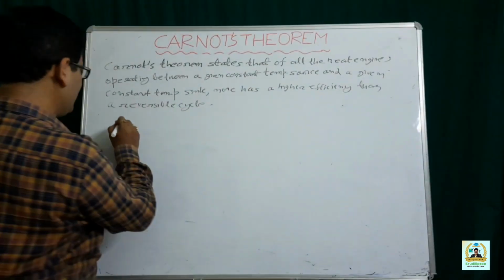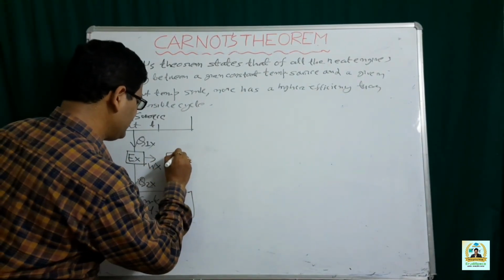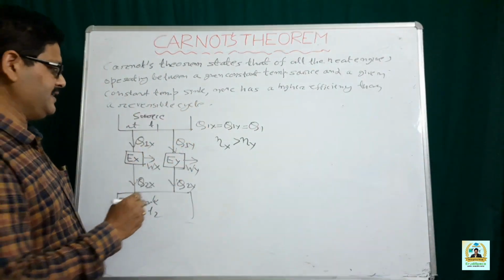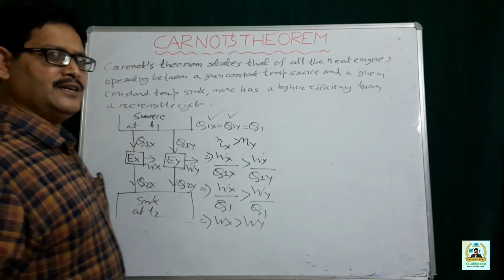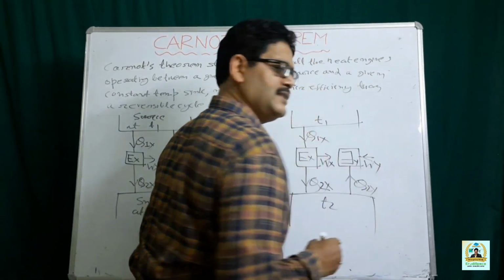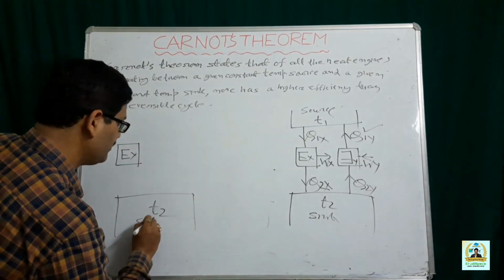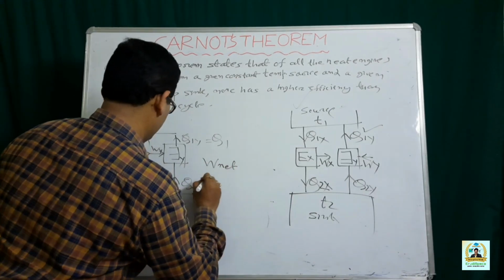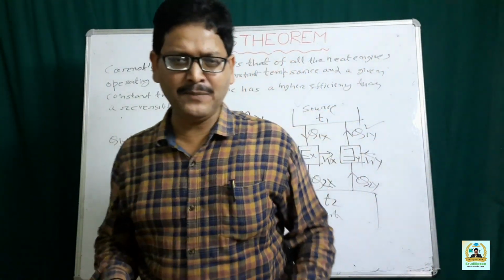Carnot's Theorem by Dr. S D Mohanty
This video states and proves the Carnot theorem by taking a suitable example. It explains how the reversible cycle gives best possible efficiency in comparison with an irreversible cycle when both the cycles work between the same temperature source and same temperature sink.